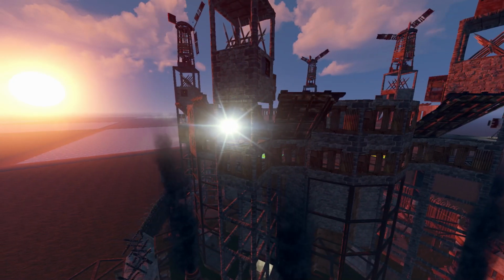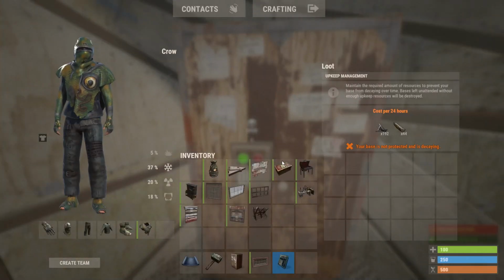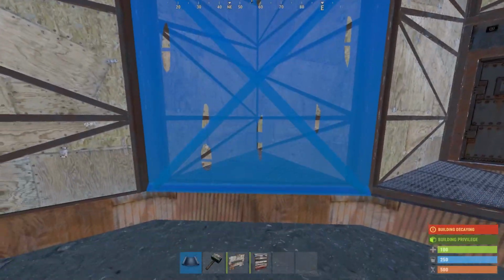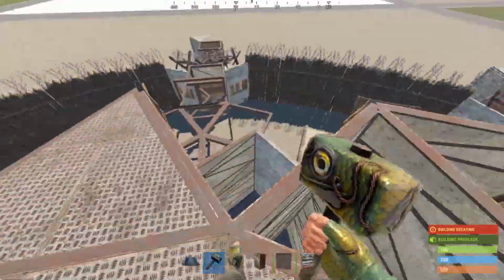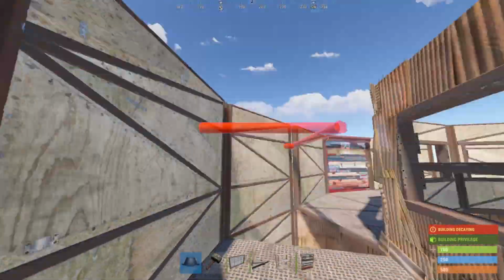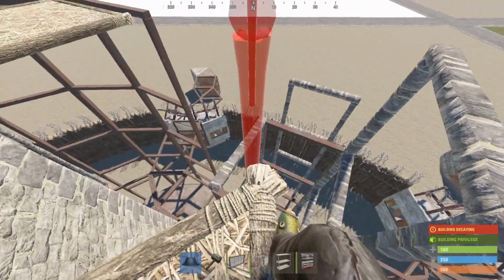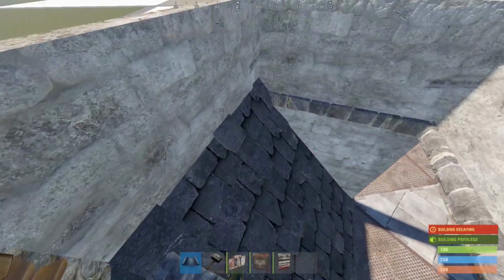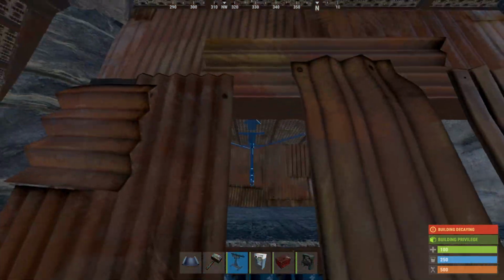CROWN • Triple Bunker • Open Core • Large Group Base • RUST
A large group base for 12+ players with a unique Multi TC footprint, 3 bunkers, open core, inner peeks and wide gaps.
Builders Sanctuary Code: YYVQBH  (Now with china wall)

Build Cost:
Stone: 180k
Metal: 190k
HQM: 1000
Upkeep:
Stone: 44k
Metal: 44k
HQM:  255
Raid Cost:
These statistics are pretty useless as the cost could fluctuate dramatically depending on a multitude of factors. Giving away the cheapest path only helps offliners. Trust that it's well designed or test it yourself.
Chapters
0:00 Intro
0:37 Tour
4:24 Cost
5:15 Starter
8:53 Footprint
10:02 Externals  & Compound
15:10 Shell
17:25 3rd Floor
2304 Honeycomb & Entrances
25:25 Open Core
32:12 Honeycomb
33:26 Wide Gap
36:20 6th Floor
41:55 Roof
43:16 Finishing Touches
46:49 Outro